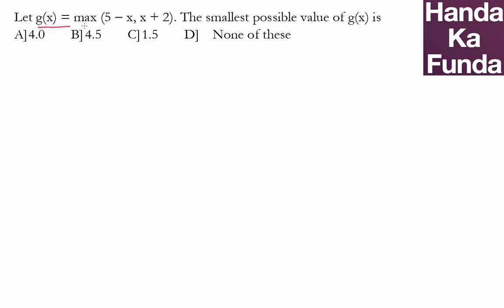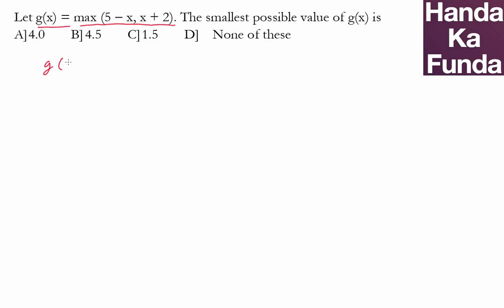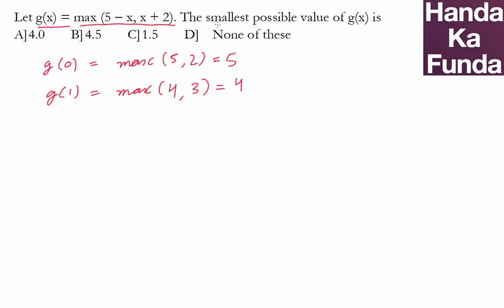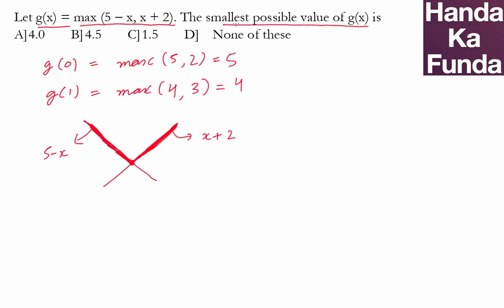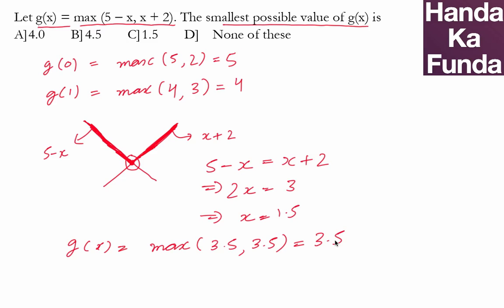CAT Exam Online Coaching Preparation Material - Algebra - Handa Ka Funda (C03AL07)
Let g(x) = max (5 − x, x + 2). The smallest possible value of g(x) is
A] 4.0
B] 4.5
C] 1.5